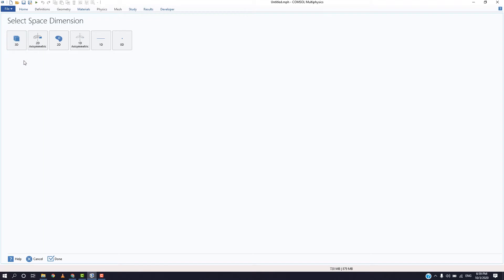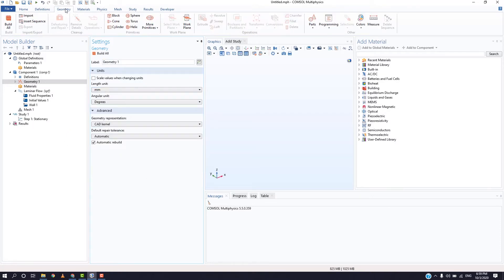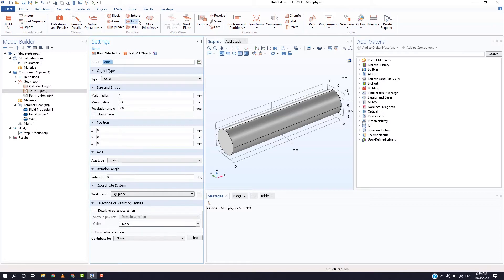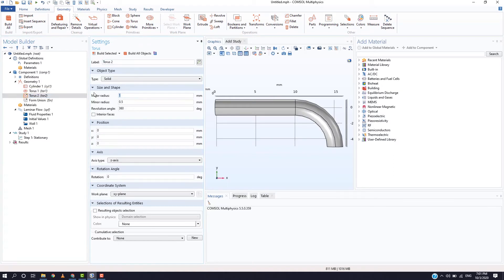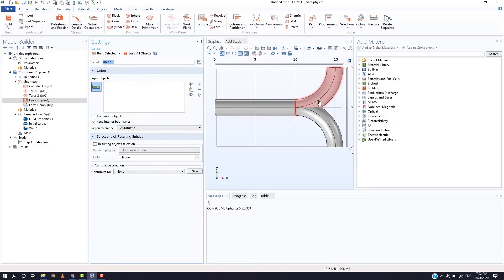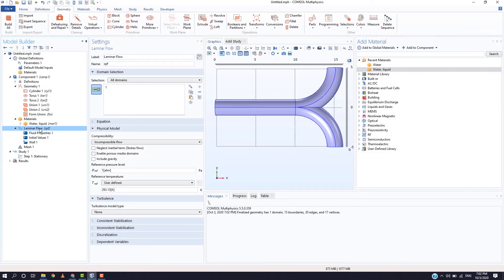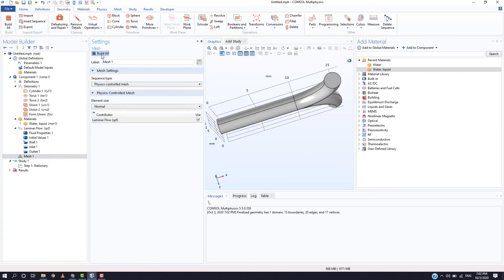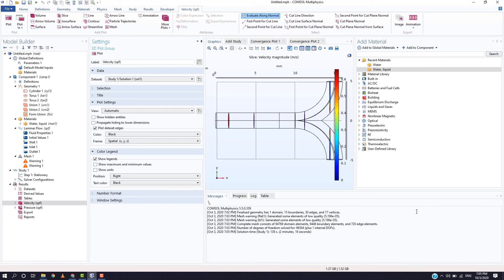Creating Junction using Cylinder & Torus | COMSOL | Tutorial #3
Software: COMSOL Multiphysics